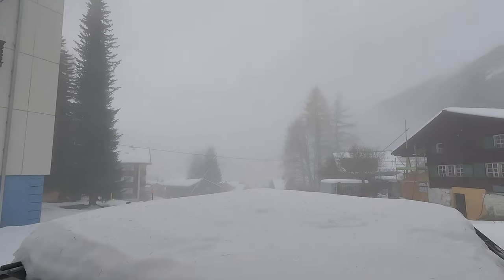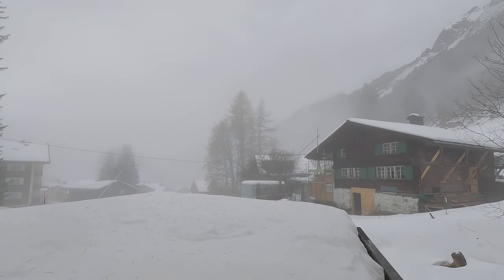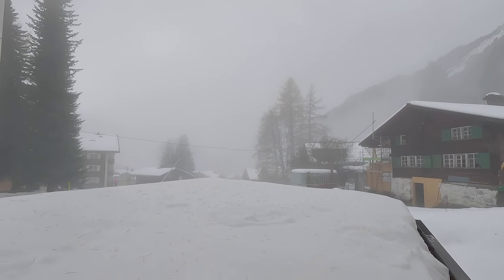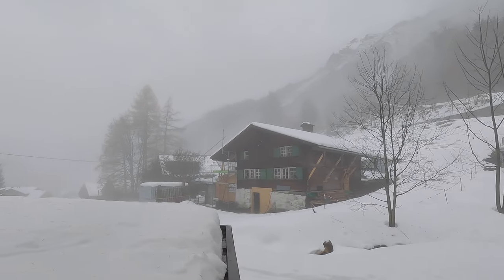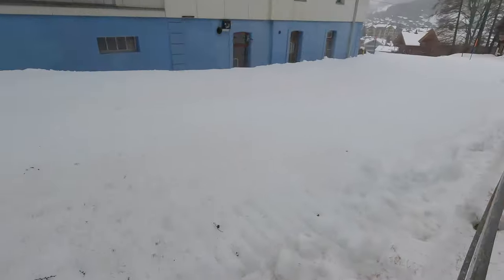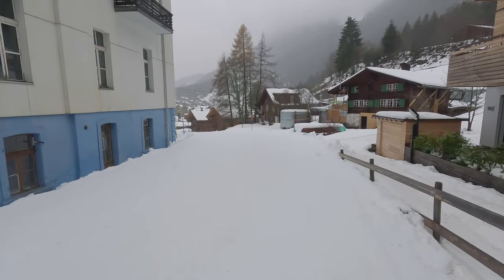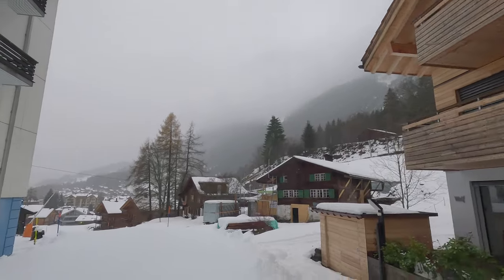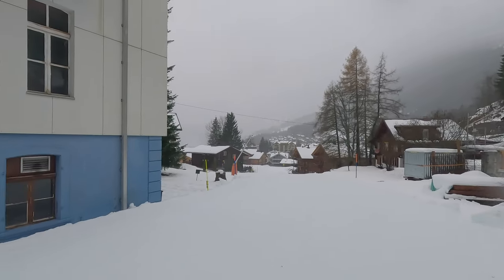Exploring Wengen: Breathtaking Swiss Village Walk!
Unwrap a Winter Dream: Wander Wengen's Snowy Streets ❄️ The Art of Travel

Imagine snowflakes swirling like tiny dancers, painting white magic on cobblestone streets. Hear the crunch of fresh snow underfoot, secrets hidden beneath its sparkly touch. Escape to Wengen, a car-free Swiss village in the Lauterbrunnen Valley, where winter weaves a fairytale charm with every breath. Join us on a captivating walk, a romantic escape, a family adventure – find your own magic amidst this snowy wonderland.

Embrace the Snowy Delights: ⛄️❄️

- Trailblazing Pioneer: Be the first to leave footprints in a glittering canvas of untouched snow. Explore fairytale lanes lined with snow-covered trees and charming shops, each window a sparkling peek into winter fun.
- Panoramic Views: Climb gently above the village, reaching a sunny hill where the Swiss Alps unveil their breathtaking beauty. Gasp in awe as snow-capped giants pierce the blue sky, their majestic forms reflected in the still waters of a frozen lake.
- Hidden Corners: Wengen's secrets whisper from secret pathways and tucked-away courtyards. Discover old bridges adorned with frost, and cozy cafes hidden like storybook hideaways. This fairytale village holds treasures waiting to be found.

Beyond the Walk: ☕️‍

- Car-Free Charm: Explore freely through cobblestone streets buzzing with festive cheer, where the only traffic is the sound of laughter echoing from quaint shops and inviting cafes. No cars, just the whisper of winter and the rhythm of your own happy steps.
- Alpine Treats: Seek refuge in cozy cafes where steaming mugs of hot chocolate warm your soul and the smell of fresh pastries tickles your nose. In traditional restaurants, savor delicious local foods, each bite a taste of Swiss Bernese Oberland heritage.
- Local Gems: Unravel the rich story of Wengen, guided by friendly locals who hold the village's secrets close to their hearts. Discover centuries-old traditions, and feel the warmth of their genuine smiles embrace you like a winter sunbeam.

Wengen: more than just a walk, it's an escape into a winter fairytale. It's finding peace in the quiet mountains, adventure in every snowflake's sparkle, and memories that will melt your heart long after the snow has gone.

(Wengen winter, Wengen snow, car-free Wengen, winter walk, Swiss village walk, hiking, village exploration, winter wonderland atmosphere, peaceful mountain escape, Swiss tradition and culture, local charm and hospitality, romantic getaway, family-friendly destination, Lauterbrunnen Valley, Jungfrau Region, Swiss Bernese Oberland, Peaceful Swiss village, Männlichen, Männlichen cable car)

The Cradle of Your Soul: by lemonmusicstudio